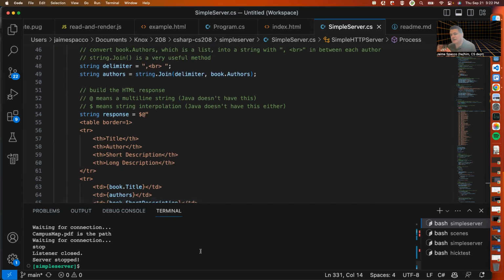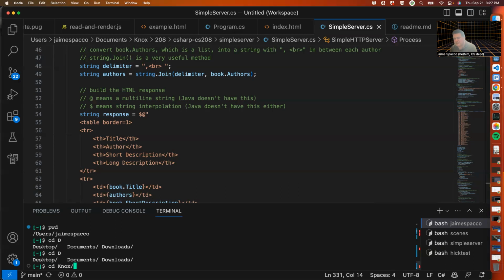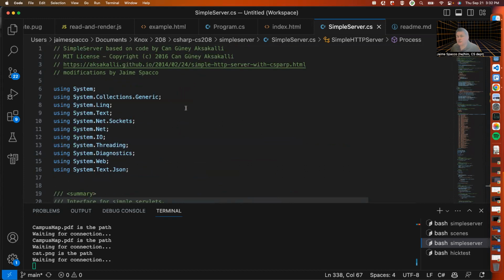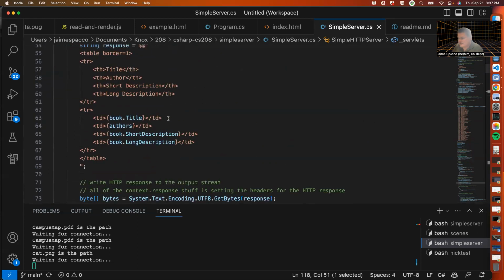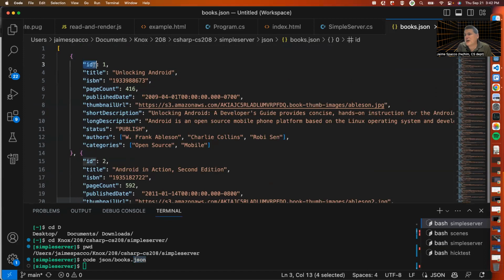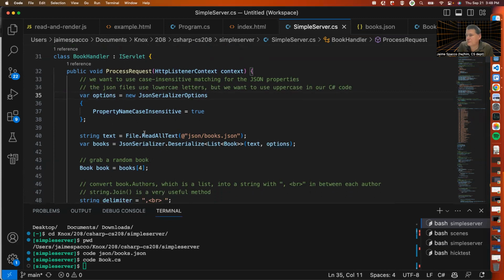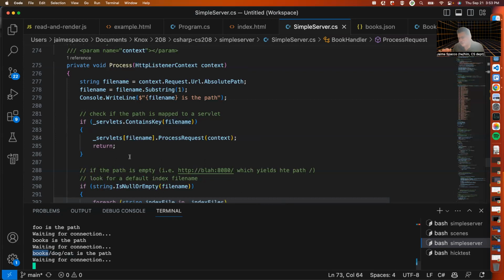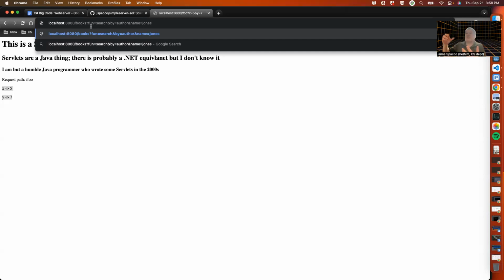CS 208 C# webserver in #2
CS 208 Knox College

Simple Webserver written in C#